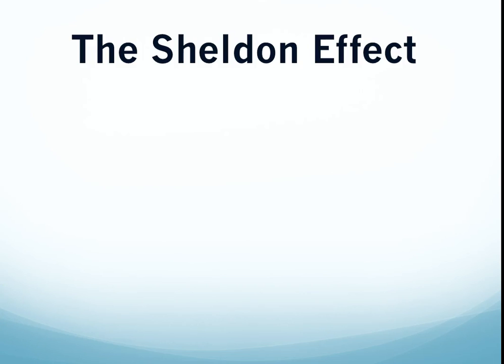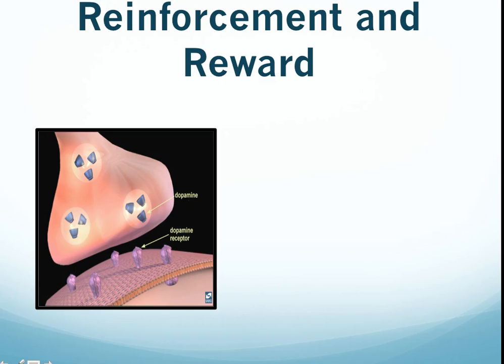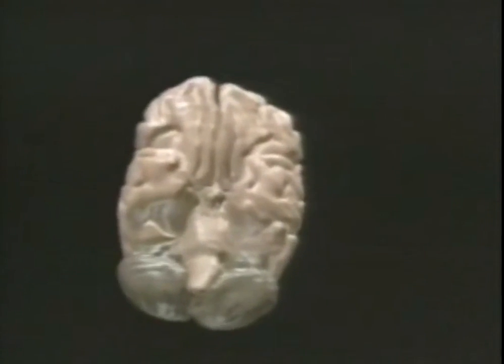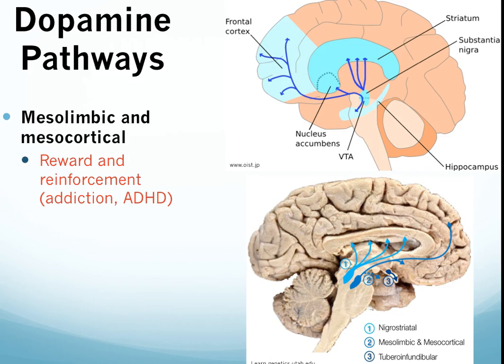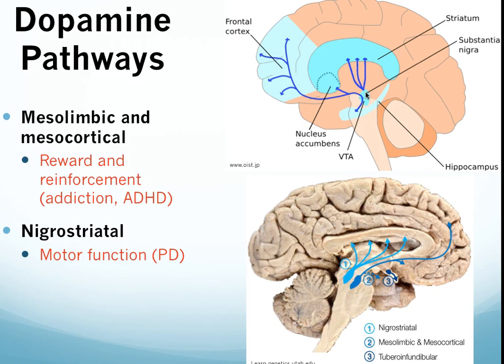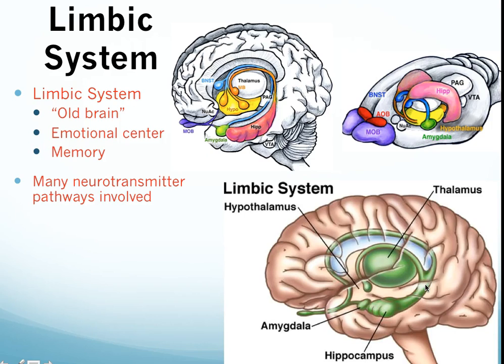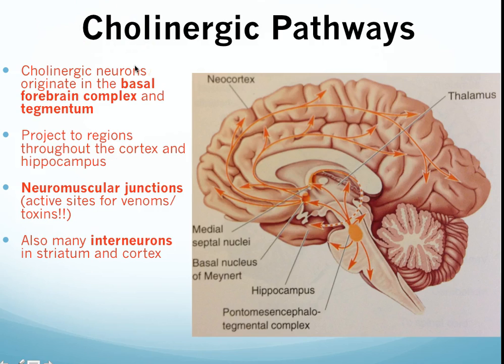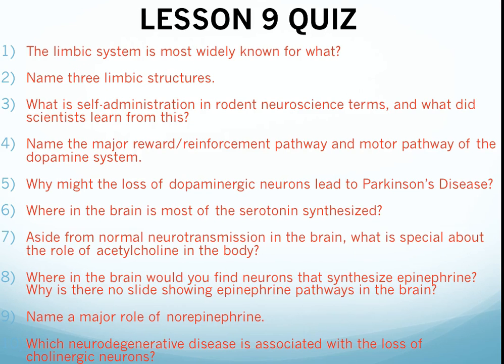Hon Neurosci Lesson 9